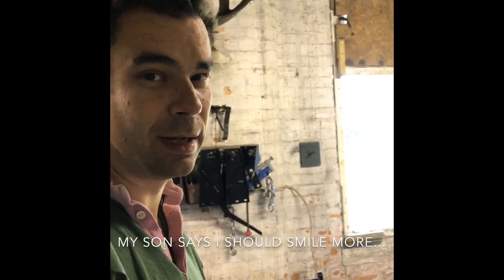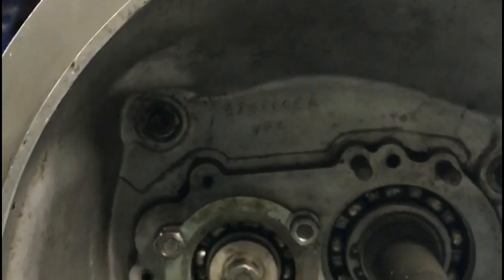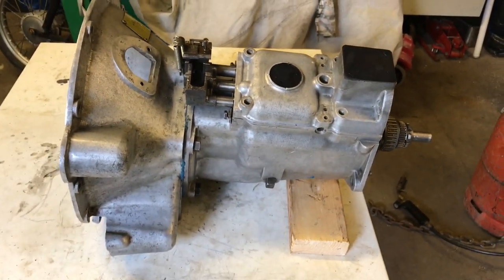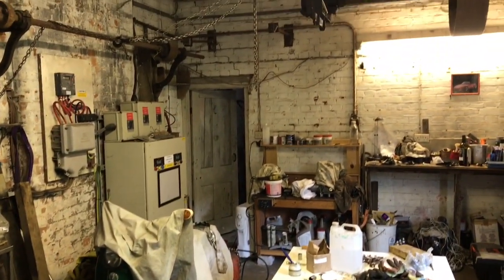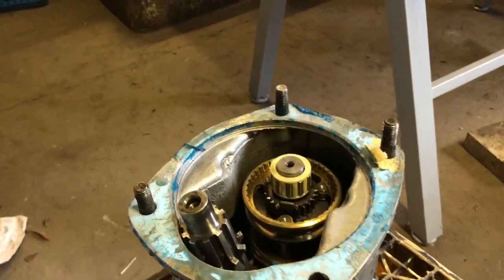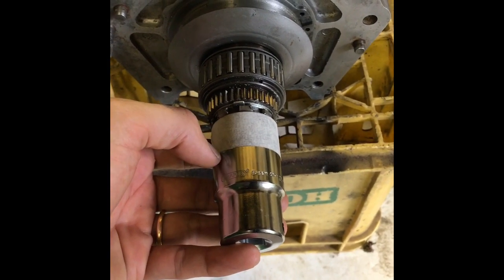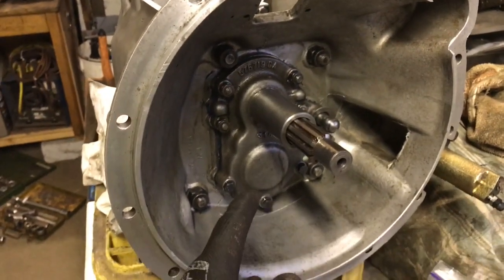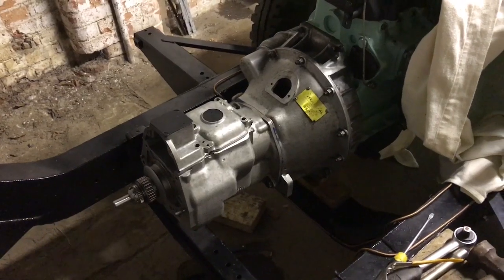Land Rover Series 3 Restoration - Completing the Gearbox Rebuild Pt. 20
After many months of hard work, the main gearbox is finally complete. In this video I discover that the synchromesh can only be installed in a specific orientation and that home made gaskets also work! I also mount the gearbox to the engine for the final time.

PS. I noticed that I mention two different torque settings for the main shaft rear castle nut. I tightened mine to 85 ft lbs. Some people even say 100 ft lbs.